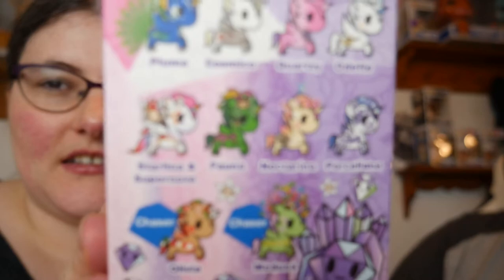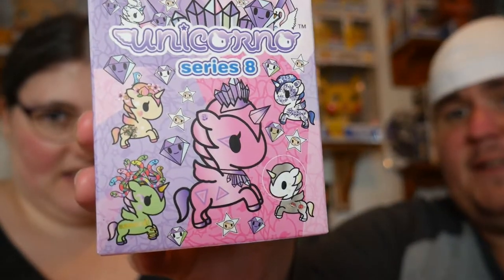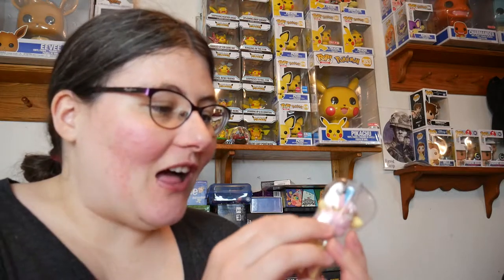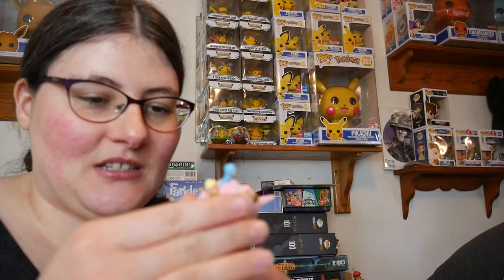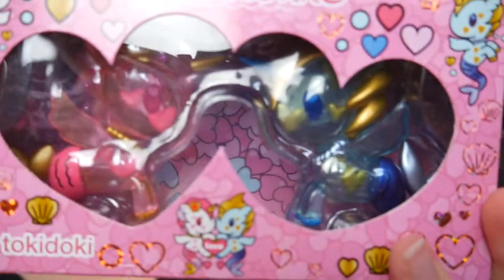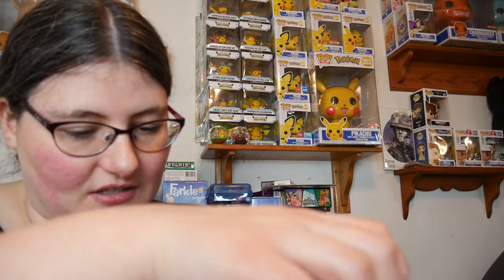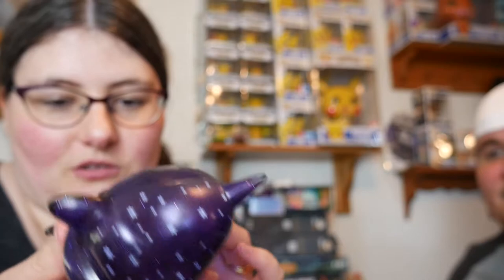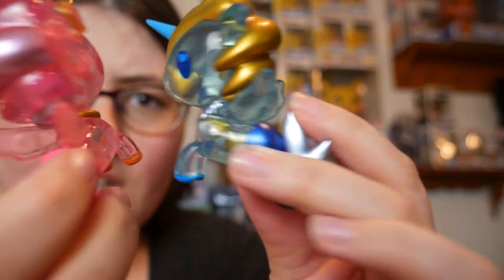Mystery Mini Monday Ep1 Unicorno Series 8 and some exclusives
Instagram is @copefresh
Twitter is @copefresh

If you like what you have seen pulled from mystery boxes. They will be listed shortly on our mercari page: